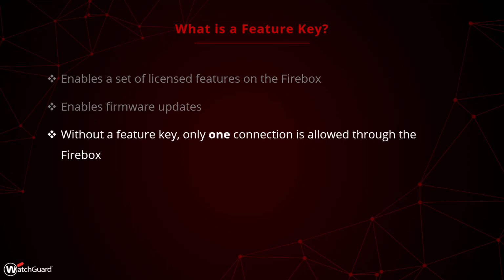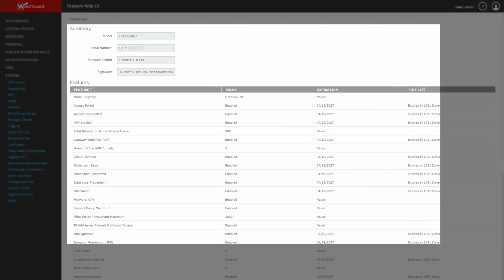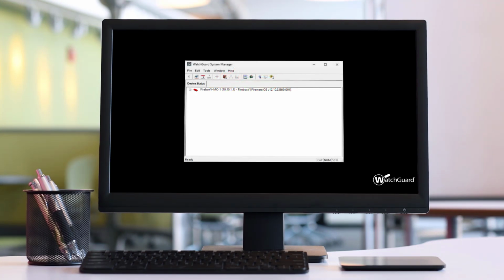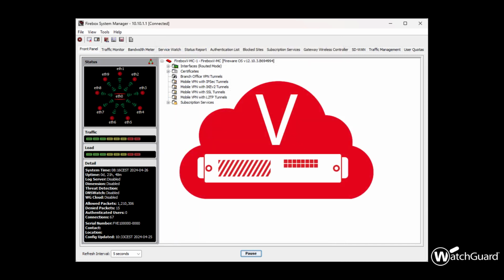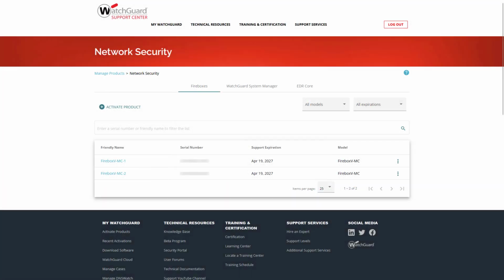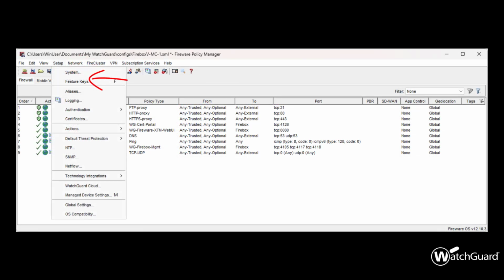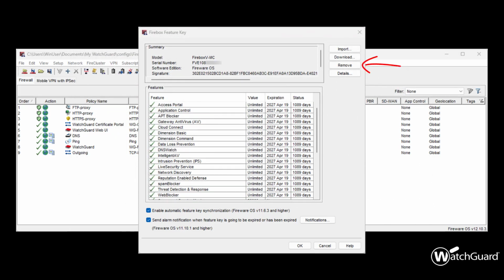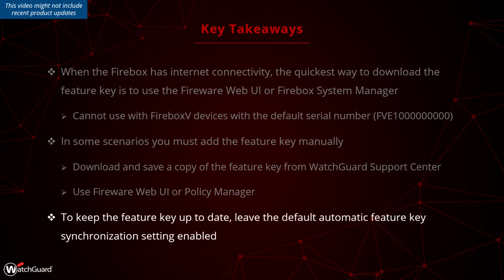Tutorial: Retrieve and Import a Feature Key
This video describes how to synchronize, retrieve and import a Feature Key on a Firebox, using the WatchGuard System Manager and the Fireware Web UI.